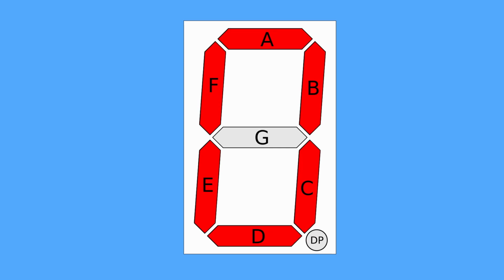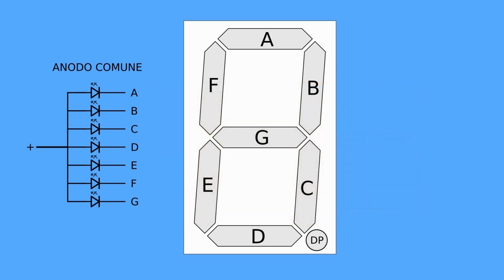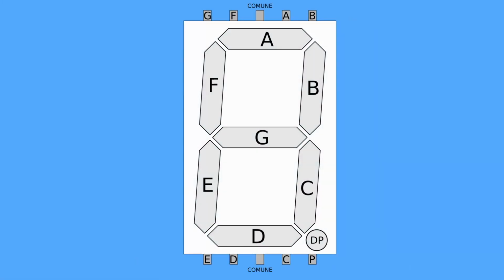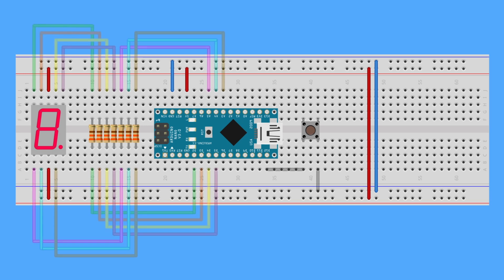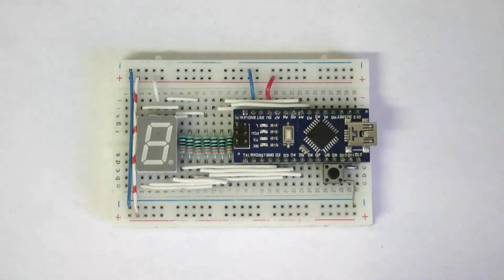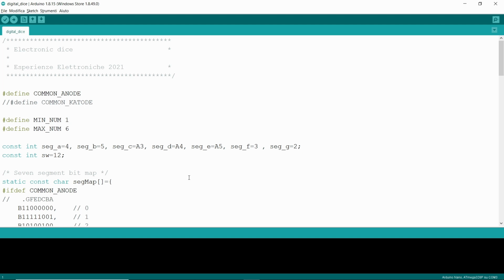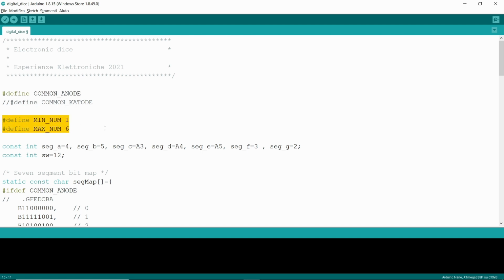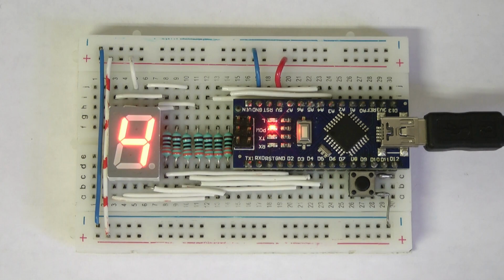Arduino dice simulator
In this video I will show you how to make an electronic dice simulator using Arduino.